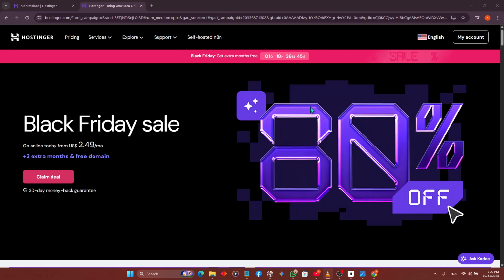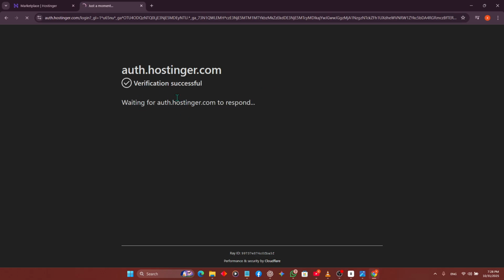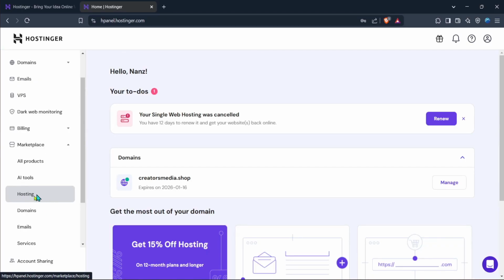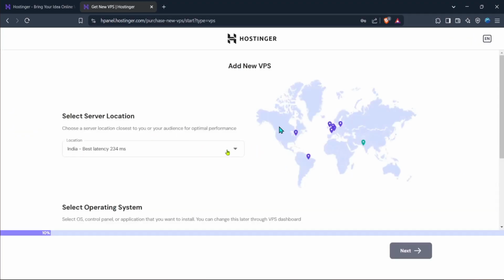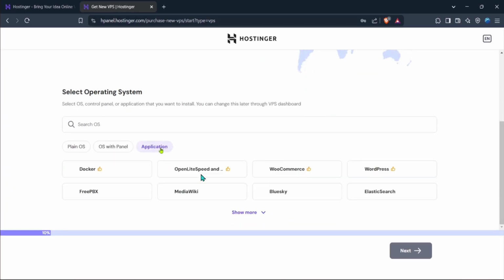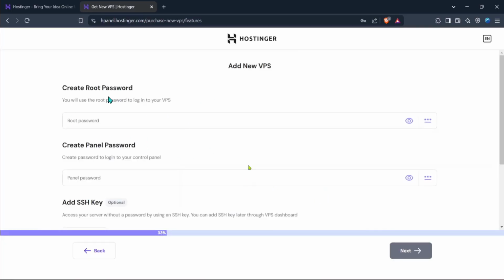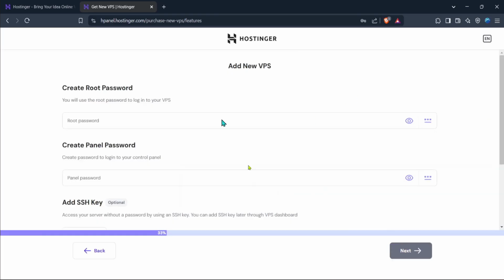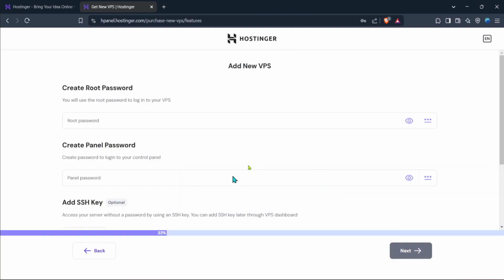How To Host Backend On Hostinger - 2025 (Full Guide)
How to Host Backend on Hostinger
In this video, how to host backend on Hostinger is explained clearly with easy steps for beginners. You’ll learn how to set up a server, upload backend files, connect databases, and configure your domain on Hostinger. This tutorial will help you understand backend hosting, FTP setup, and server deployment so you can make your web application live quickly and smoothly.